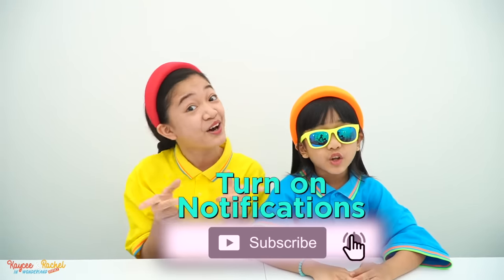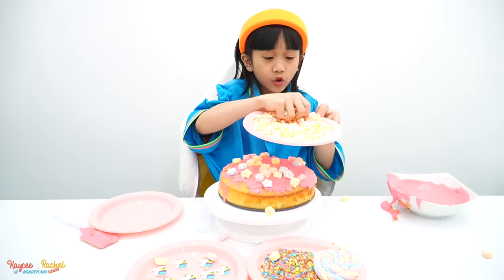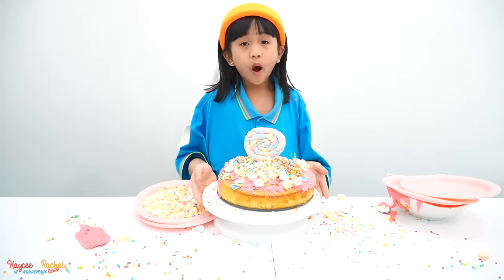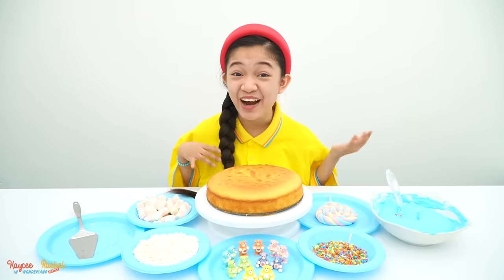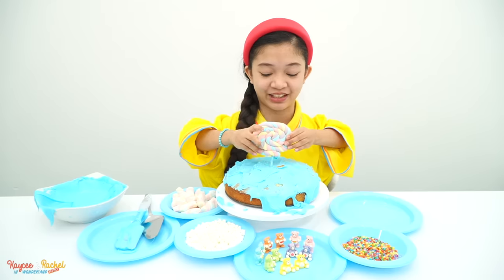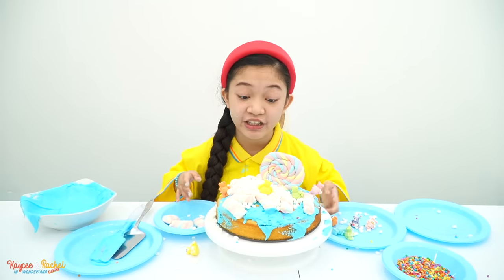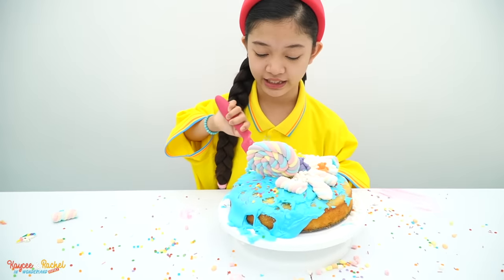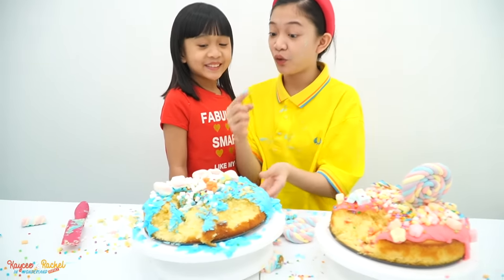NOT MY ARMS CHALLENGE CAKE EDITION | KAYCEE & RACHEL in WONDERLAND FAMILY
International shipping will be available soon!